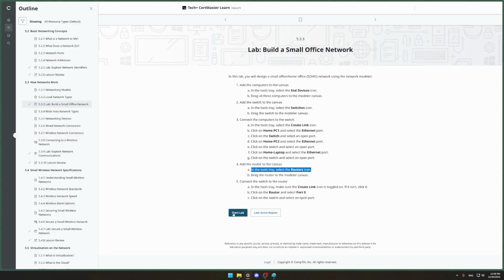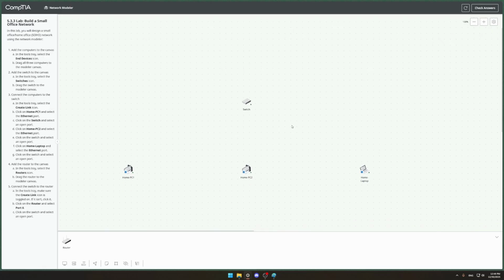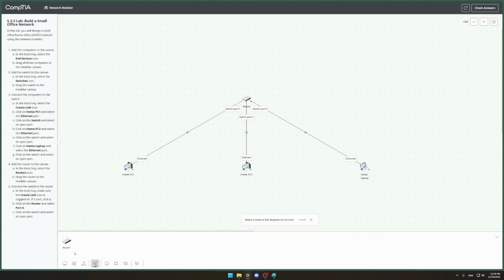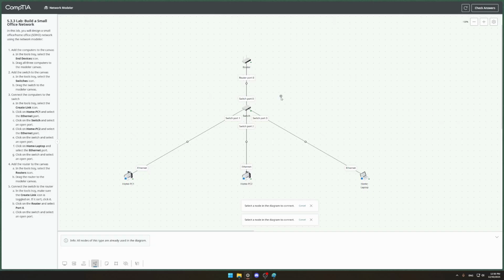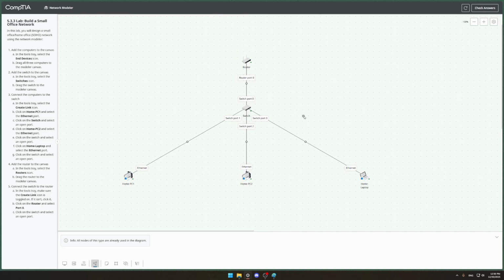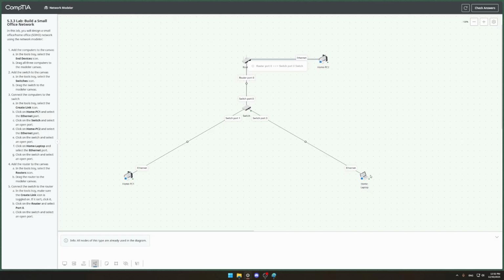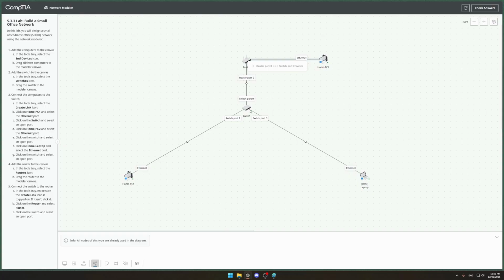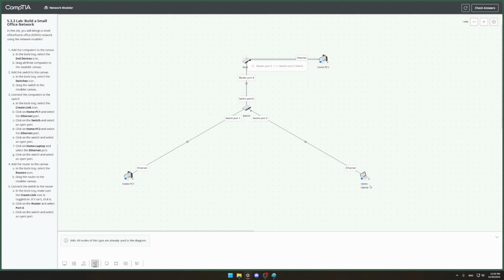5.3.3 with Legend